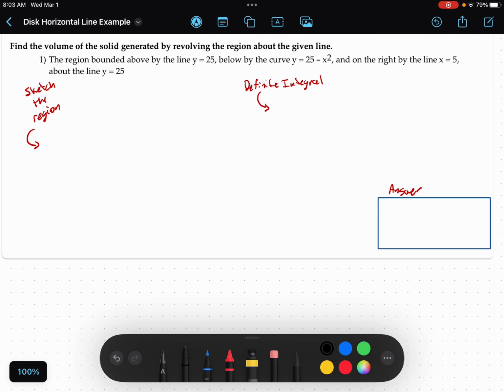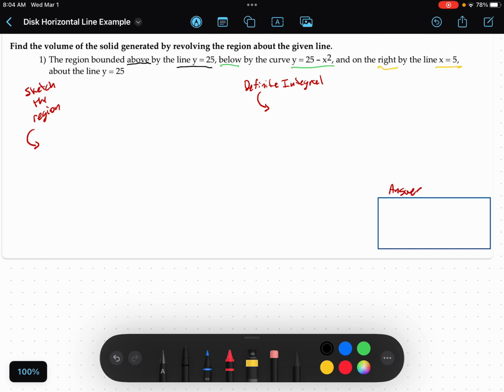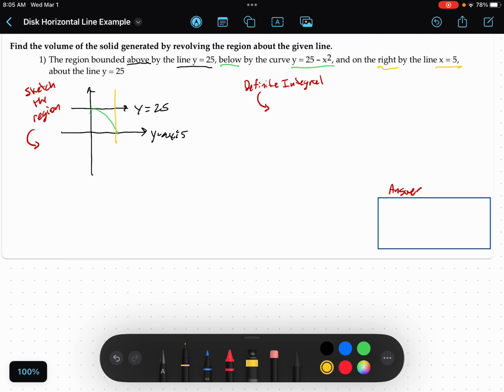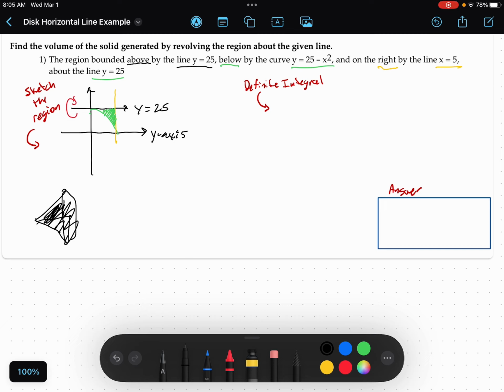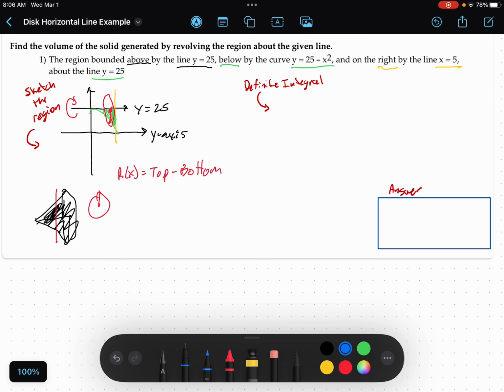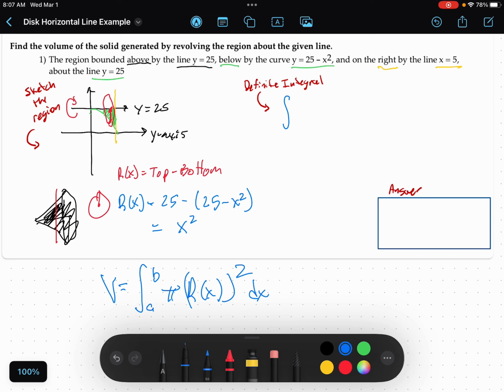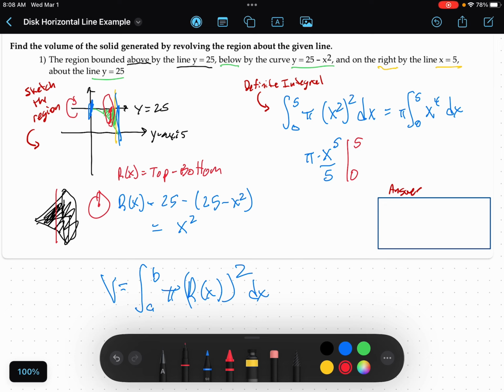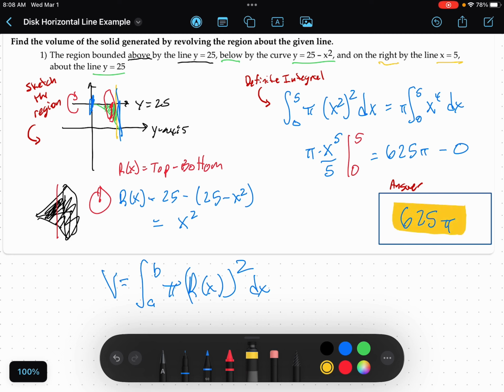Disk Method - Horizontal Line - Not x-axis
Me running through the solution to #1 from the assignment today. We’re compute volume of solids generated by rotating a region about a horizontal line that isn’t the x-axis.